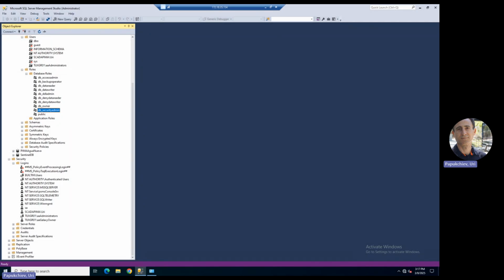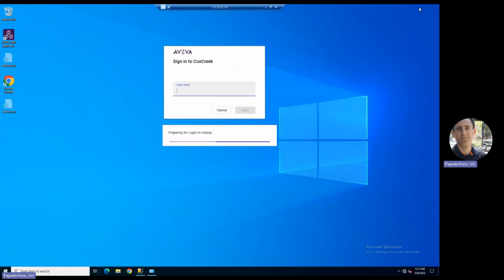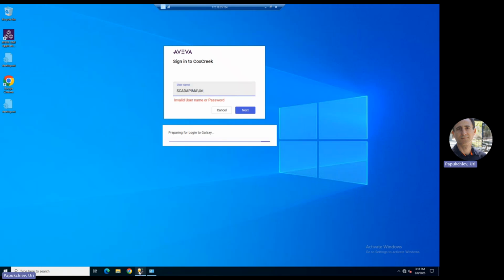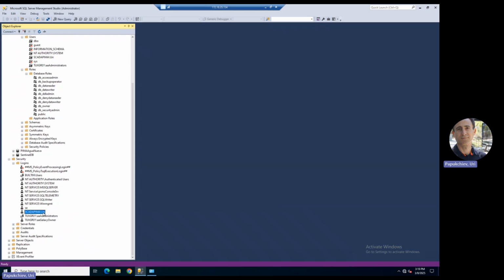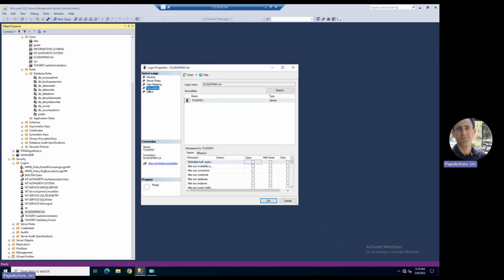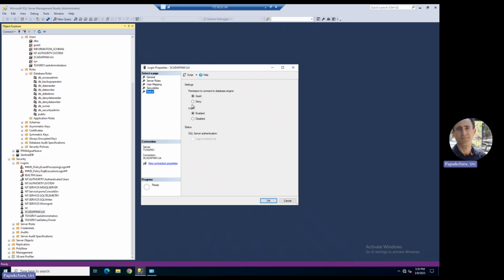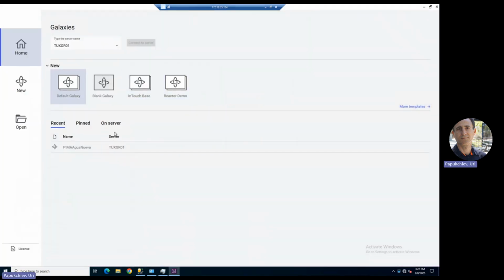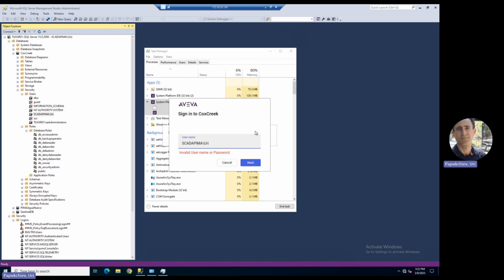Cant connect with a restored Galaxy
This galaxy was restored from a .cab file. After restoration, we like to connect and open it for editing. But we can't due to security permissions. How can we override security?